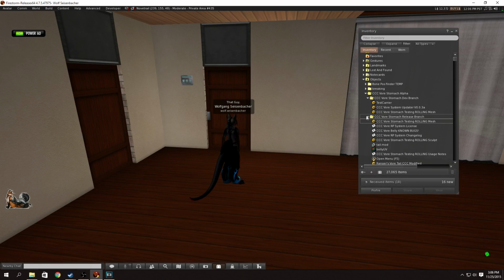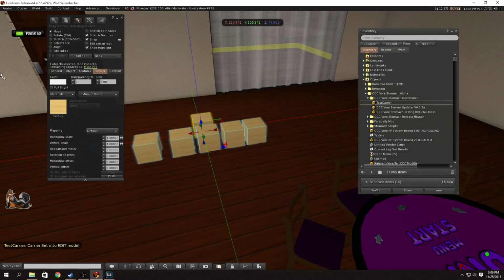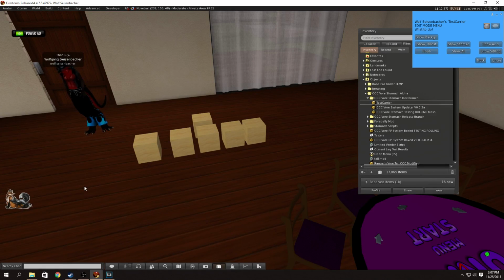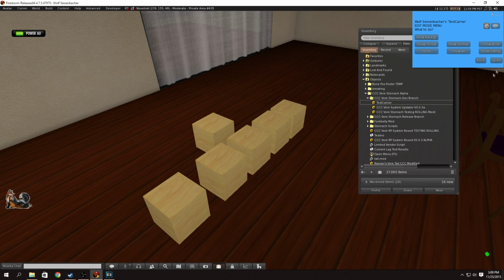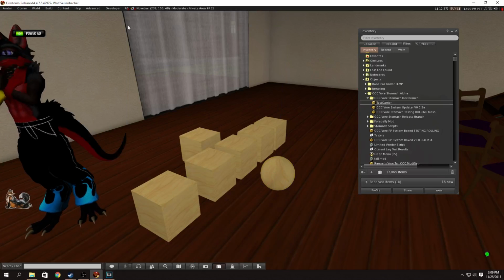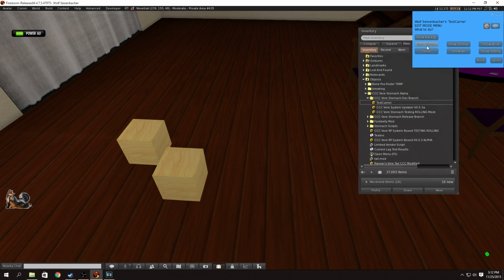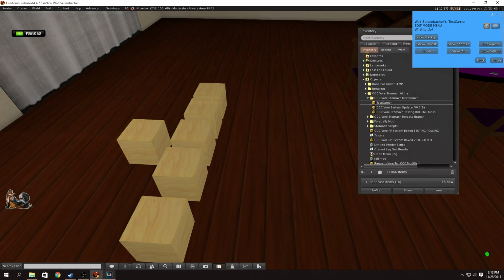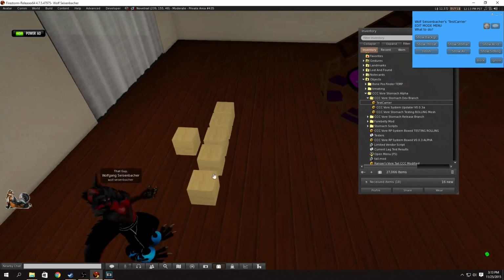Vore Belly Visuals Demo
Small, unflashy video of the V0.0.4 Vore RP System visuals.